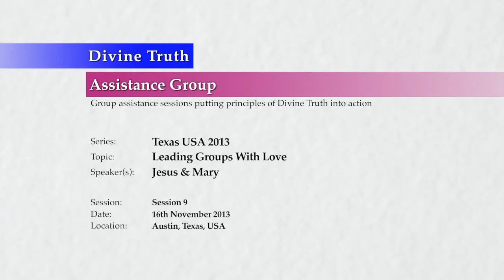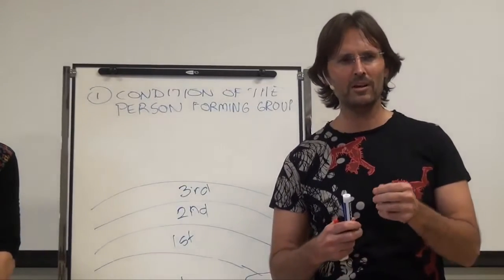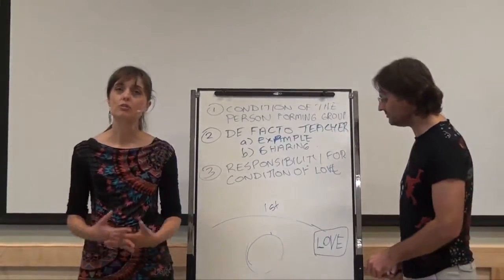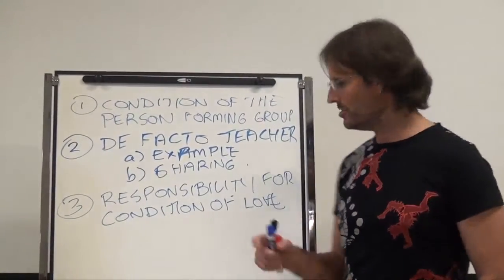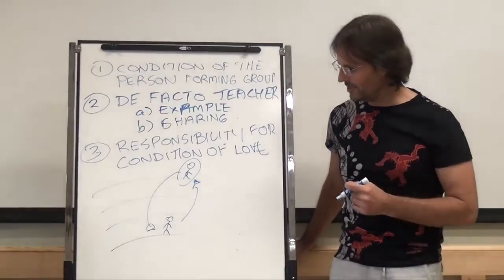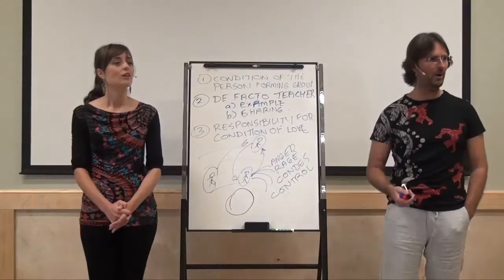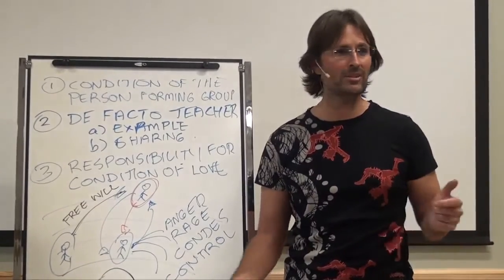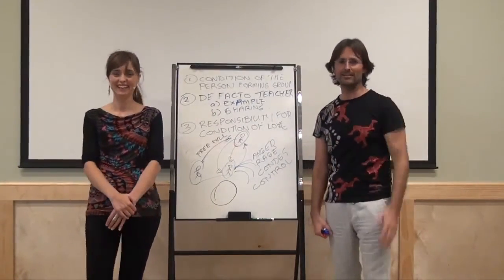☼ Leading Facebook Groups With Love Part 1 of 2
Complete Video Uploaded on Feb 3, 2014

20131116 Texas USA 2013 - Jesus & Mary - Leading Groups With Love S9
This clip is from the original video from Time 0h8m15s to 0h21m05s

Presented in Wimberley Texas USA on 16th November 2013.
Session 9 Texas USA 2013 Divine Truth Assistance Group
Jesus and Mary discuss with the audience what is involved with leading groups (either physical groups, or groups managed electronically) in harmony with God's Way of Loving. They then conclude the Texas USA 2013 Assistance Group.